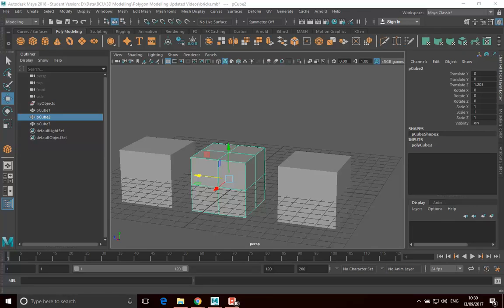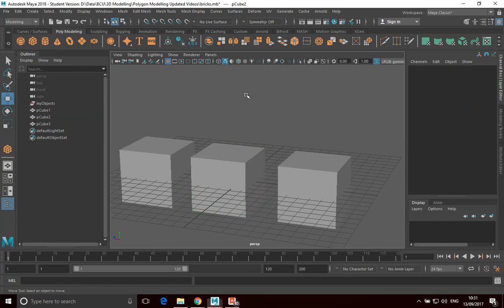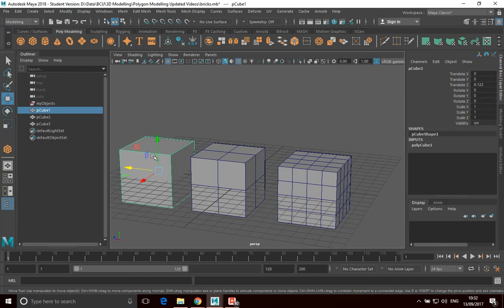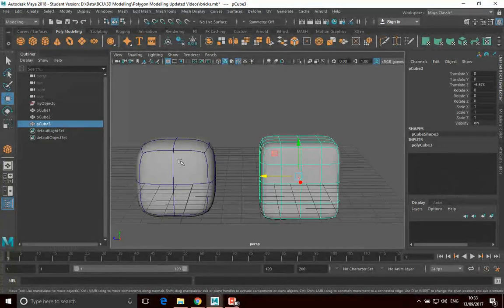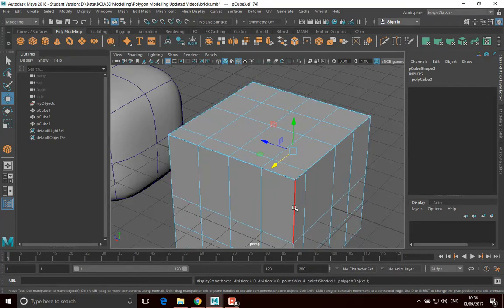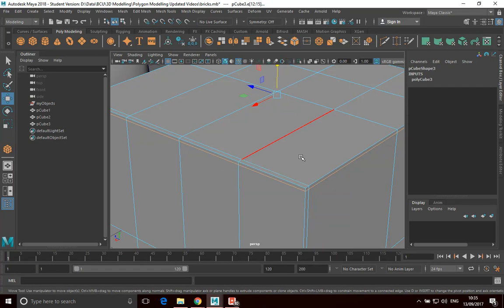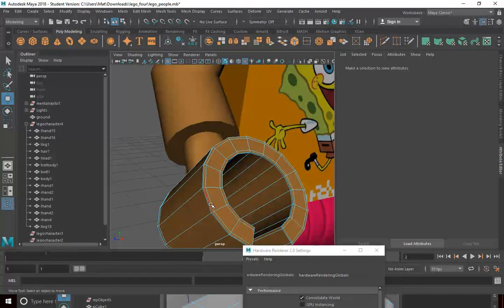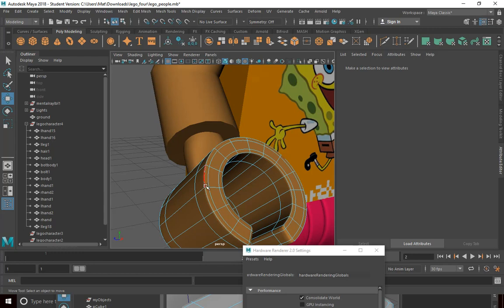Polygon Modelling Maya Tour - 07 Smoothing Polygons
This video demonstrates smoothing, which allows smooth organic surfaces to be created without using large numbers of polygons.